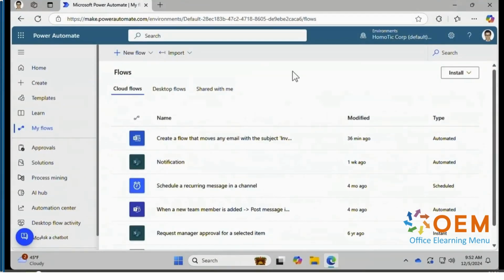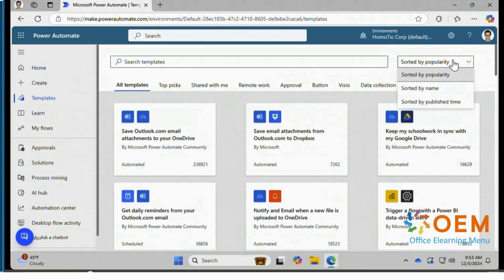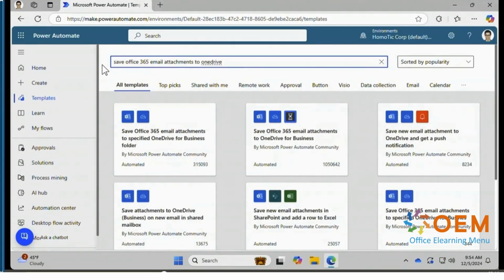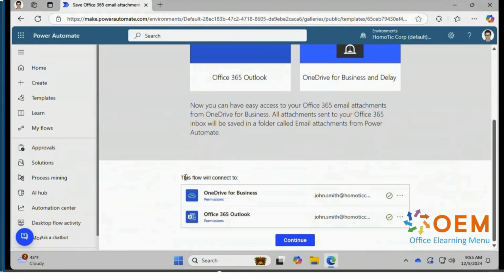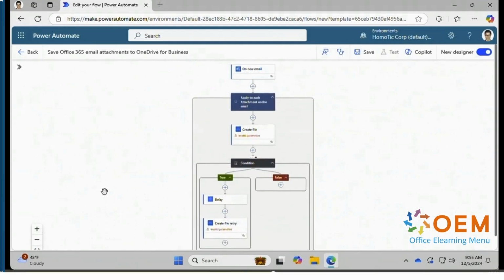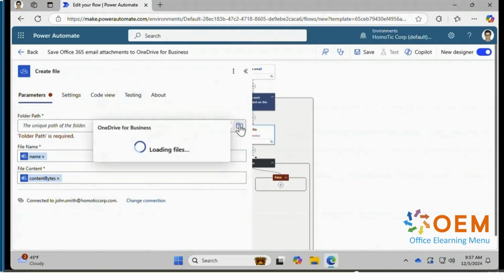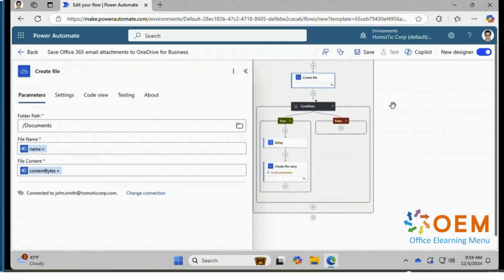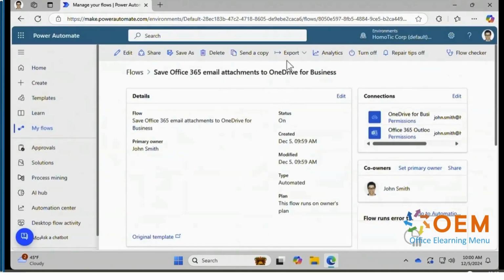Microsoft Power Automate 2025 training cursus en opleiding – Incl. Copilot & Power Pages!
Wil jij processen automatiseren en slimmer werken met Microsoft 365? Deze complete e-learning helpt jou bij het opzetten van krachtige workflows, zonder te programmeren!

Onze award winning e-learning is volledig online, interactief en praktijkgericht. Je krijgt 12 maanden toegang tot spraakgestuurde lessen, hoofdstuktesten, realistische scenario’s, een officieel proefexamen én begeleiding van een persoonlijke online mentor die je voorbereidt op certificering.

Wat je leert:

Automatiseren van repetitieve taken met Power Automate
AI gebruiken met Copilot in Microsoft 365
Integraties bouwen tussen Power Automate en Power Pages
Efficiënt samenwerken en dataflows beheren
Praktische toepassingen van low-code/no-code automatisering

💡 Met deze e-learning vergroot je jouw digitale vaardigheden én verhoog je de productiviteit binnen je organisatie.
📢 Meld je nu aan en maak van automatisering een krachtig hulpmiddel in jouw werk!